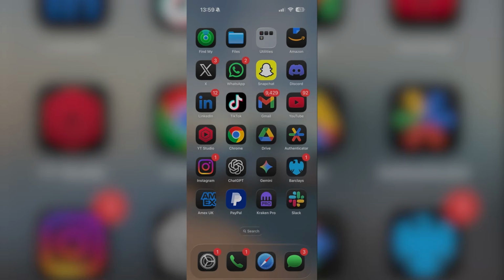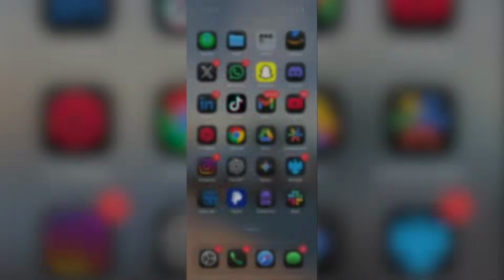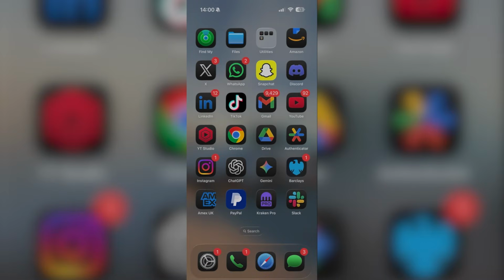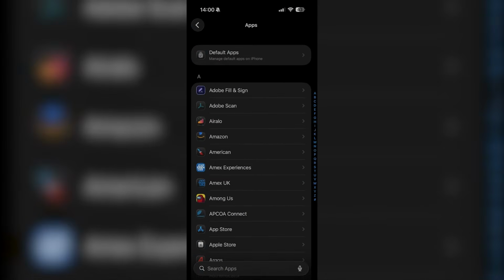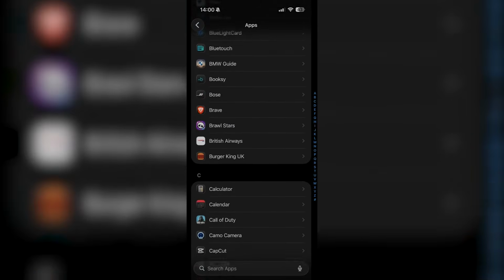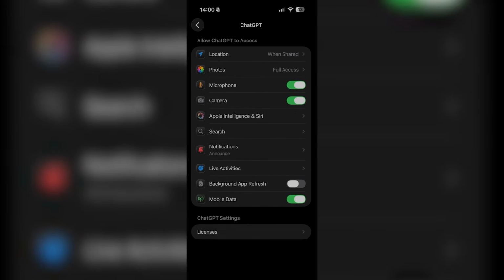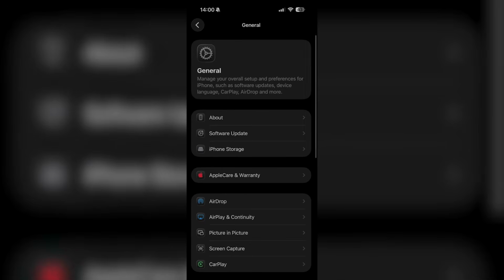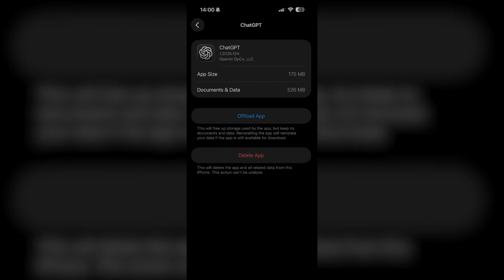How To Fix ChatGPT Image Not Loading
How To Fix ChatGPT Image Not Loading, Fix ChatGPT Image Not Loading